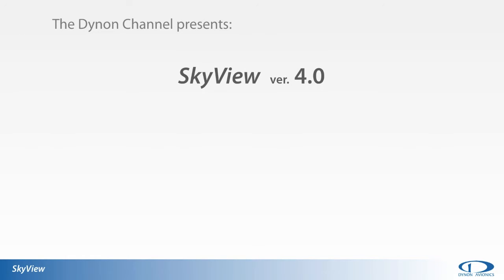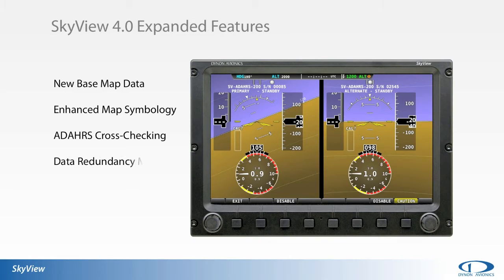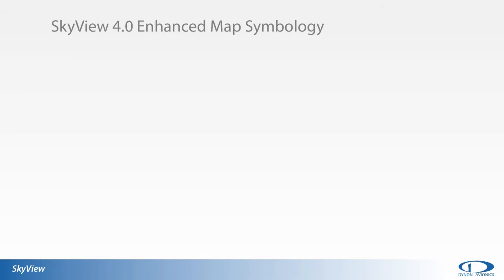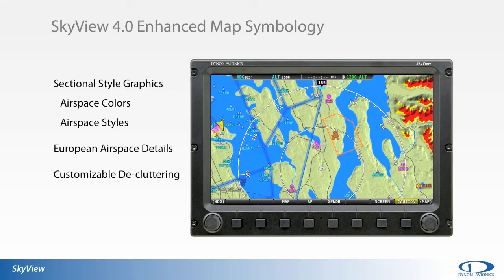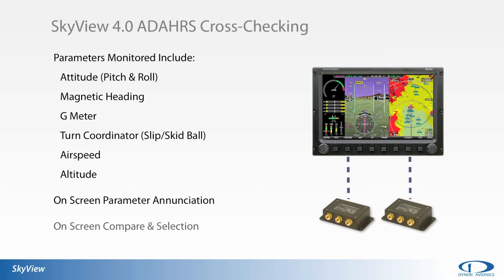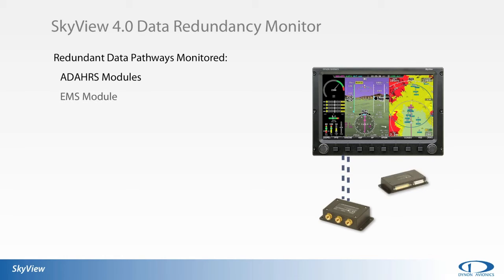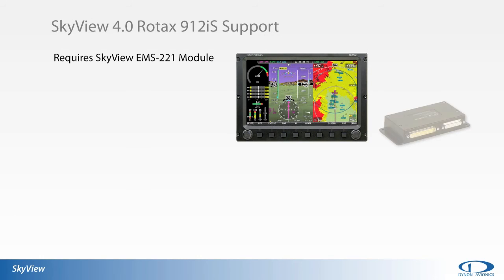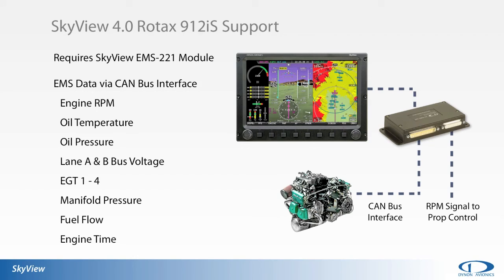SkyView Version 4.0 - Map Data, Data Checking, ADAHRS Redundancy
SkyView Version 4.0 firmware was released in August 2012, and includes enhanced map display with worldwide base-map data (towns, rivers, roads, railroads), ADAHRS cross-check and redundant data line error alerting, and Rotax 912 iS support.